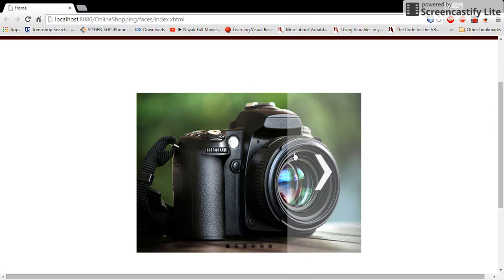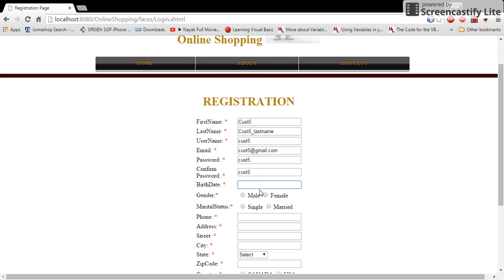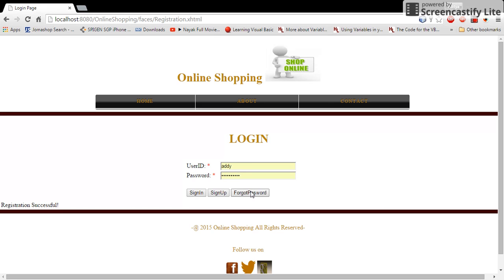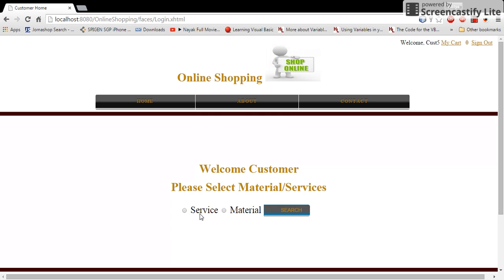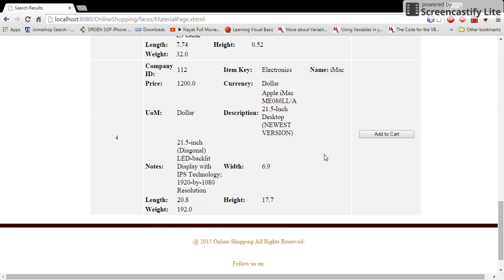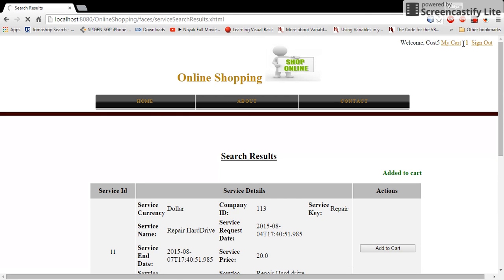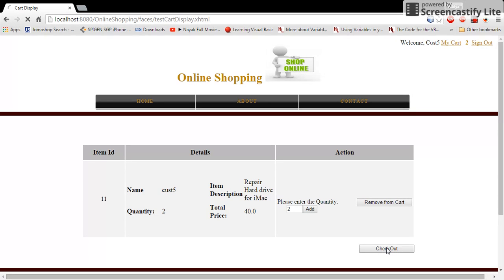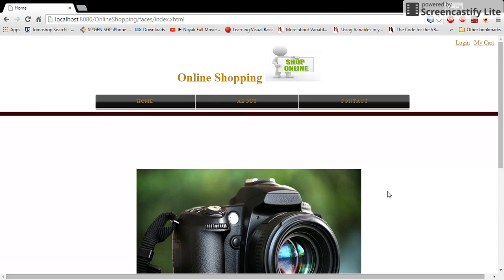java project group3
Title: Online Shopping
Developed: in JSF
University: University of Houston-Clear Lake
Guided By: dr. Nanfei Sun(Professor@UHCL)
Group Members:(Students@UHCL)
Aditya Shet
Kavya Hegde
Abhinav Santi
Bharadwaj Vana
Nikilesh Anikela
Shravya Sade